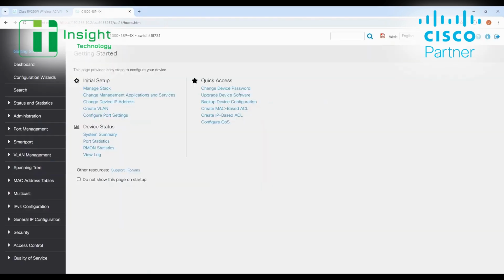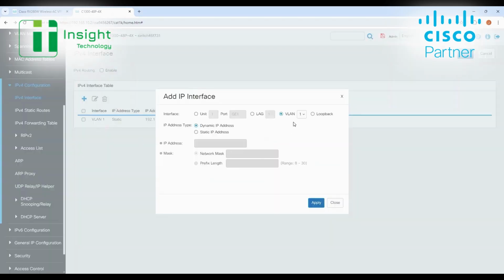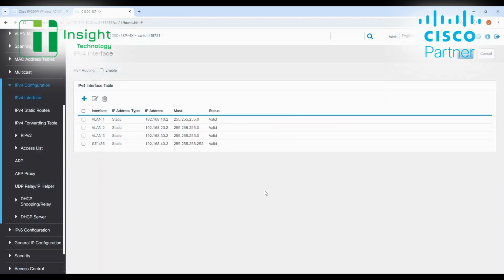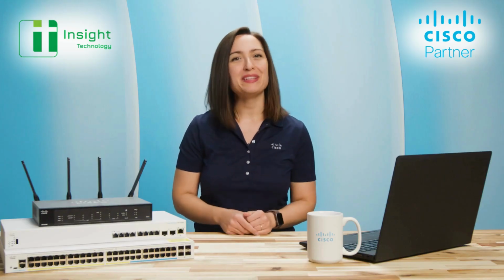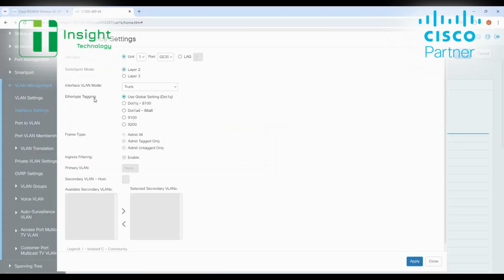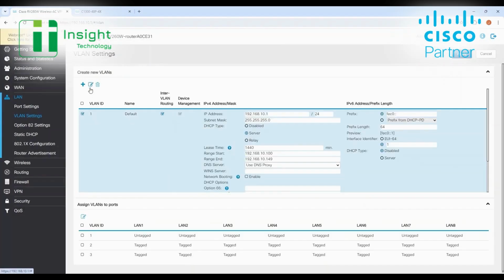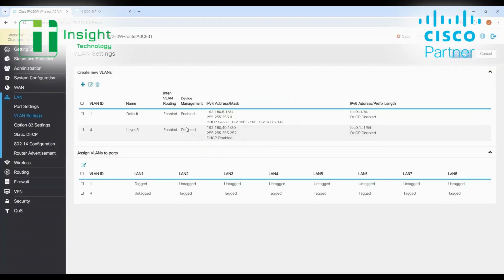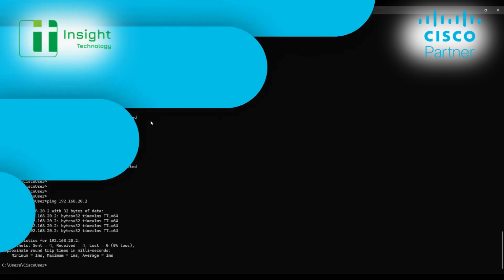Cisco Switch Features Explained | PoE, Performance & Enterprise Networking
Unlock the full potential of your network with Cisco 1300 switches!
In this video, we break down the key features, performance highlights, and use cases of Cisco’s enterprise-grade switches — built for businesses, schools, and organizations that demand speed, reliability, and security.

✅ Key Features Covered:

Multiple Gigabit Ethernet Ports
PoE/PoE+ Support for IP Phones, Cameras & Access Points
High-performance switching capacity
Enterprise security & scalability
Easy deployment & management

At Insights Technology, we partner with Cisco to deliver cutting-edge IT solutions across Nepal and beyond.

📍 Location: Steel Tower, Jawlakhel, Kathmandu, Nepal